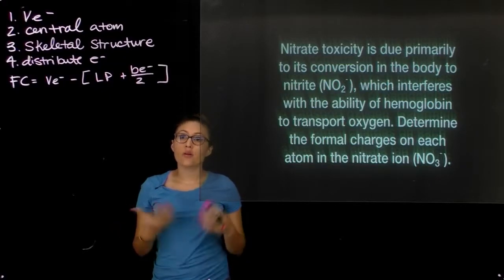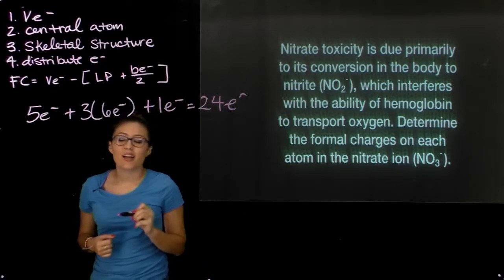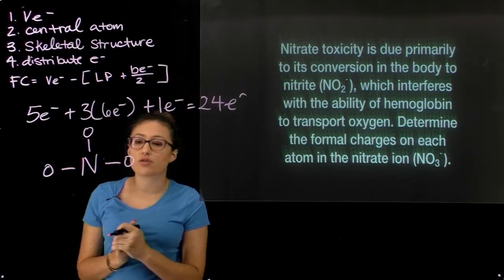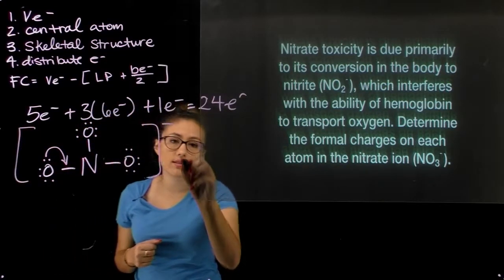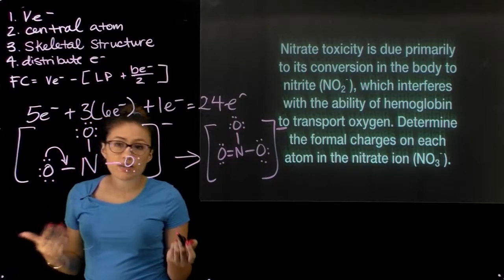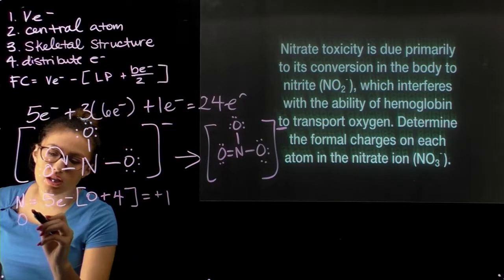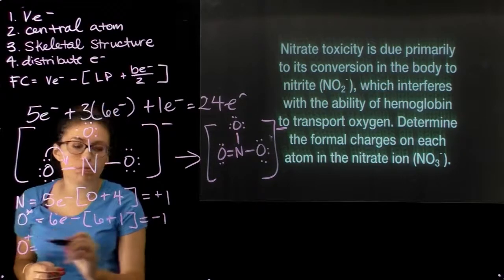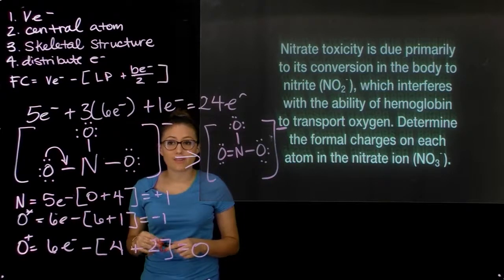Lewis structure 1